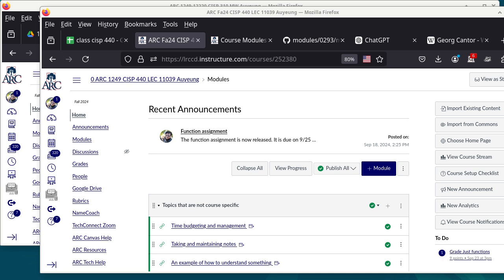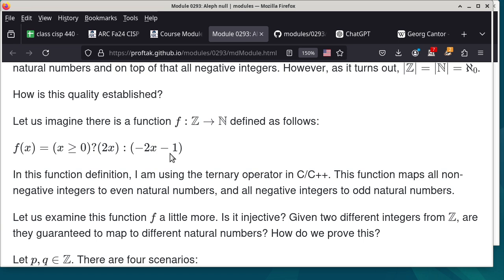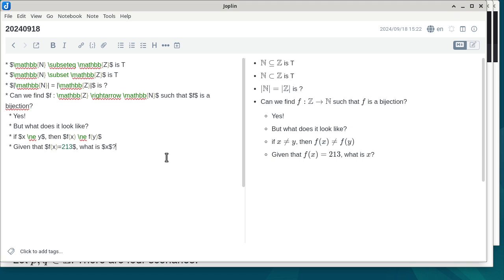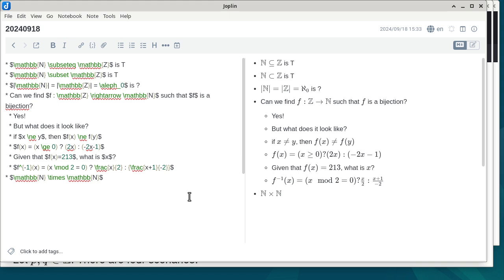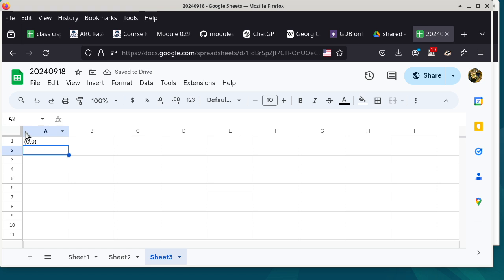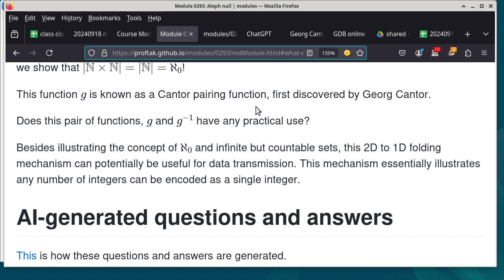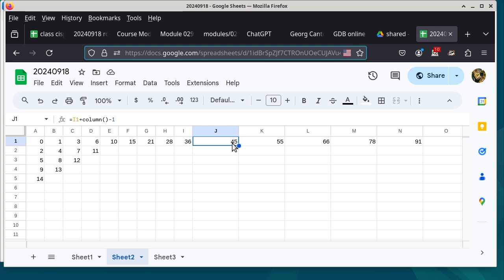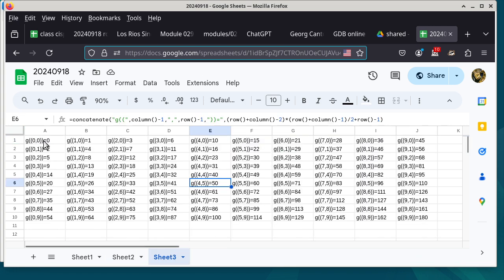20240918 CISP 440 aleph null, Cantor's mapping function